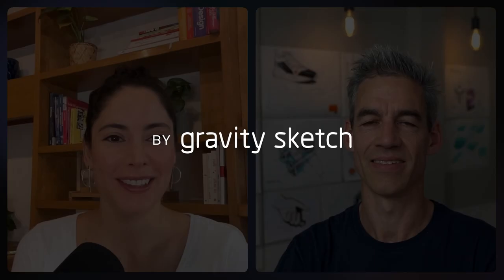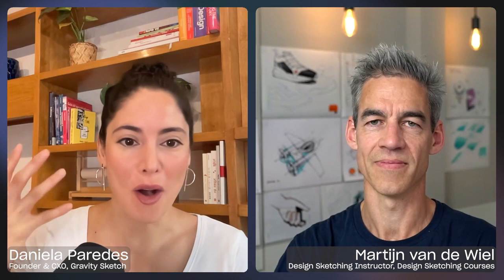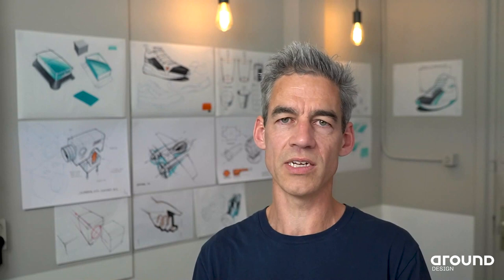Martijn van de Wiel: Independent Creative / Design Teacher | Around Design Podcast: Episode 002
Podcast host Daniela Paredes sits down with Martijn van de Wiel, Independent Creative and Design Teacher, to discuss Martijn’s journey into a design career, exploring some unlikely workflows he uses and teaches, and how he gets students to discover objects and proportions – including “cheating” sketches.